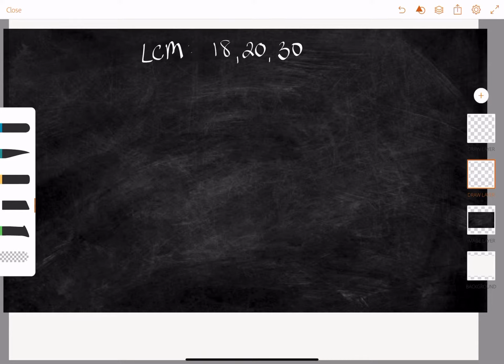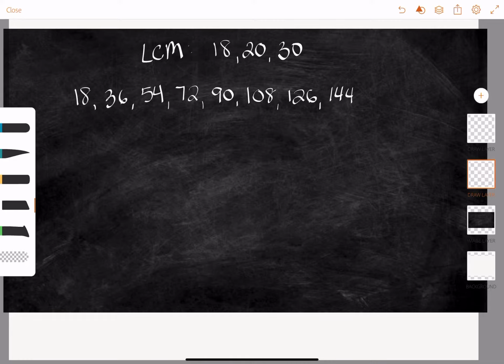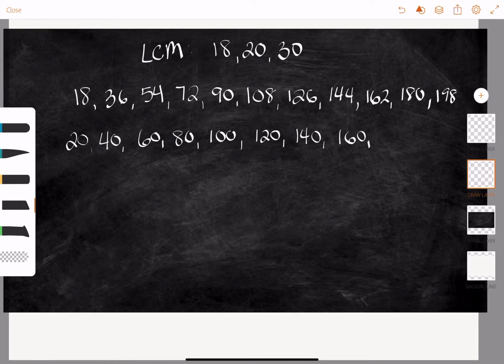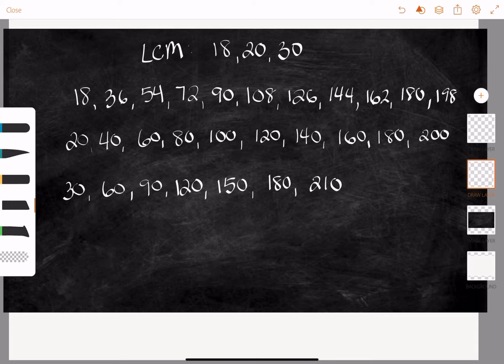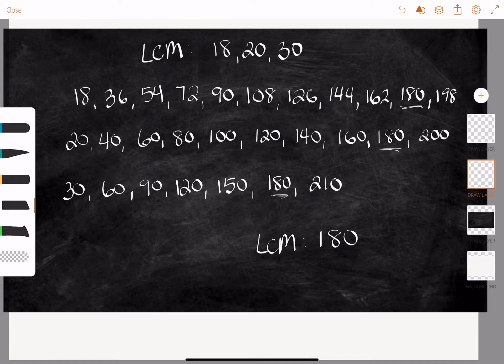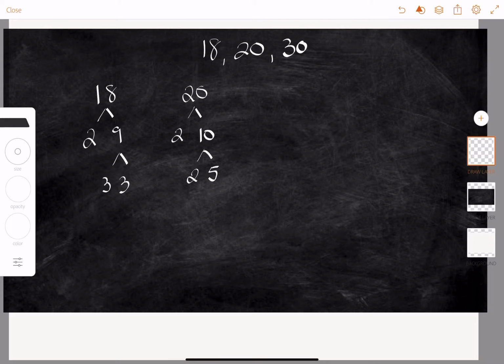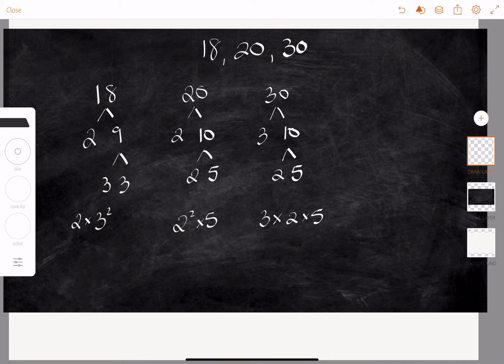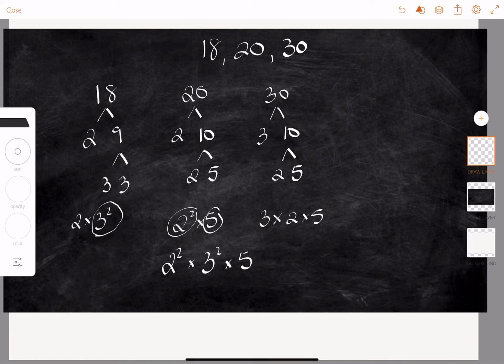Lowest Common Multiple